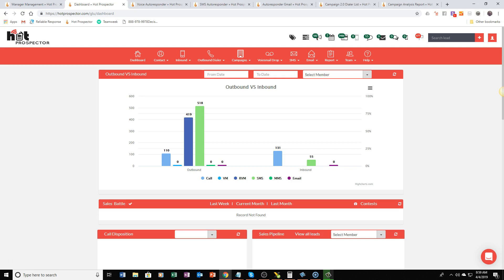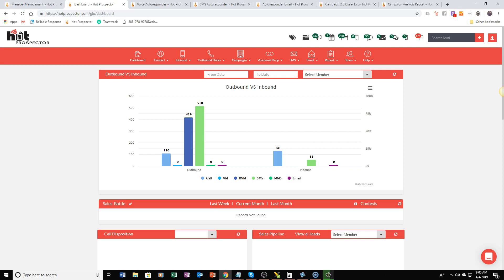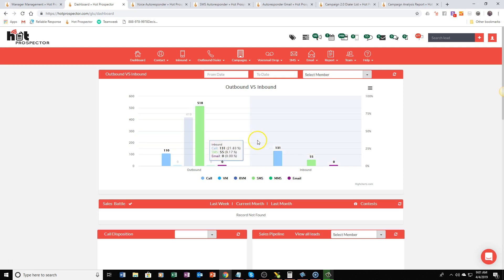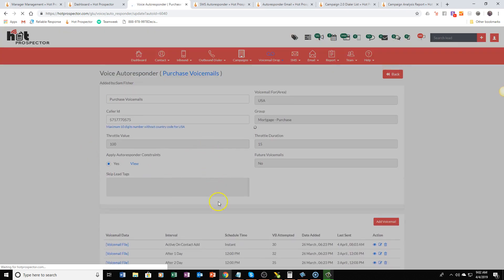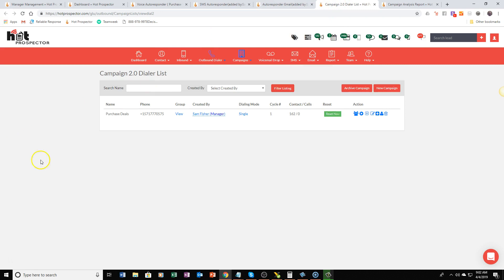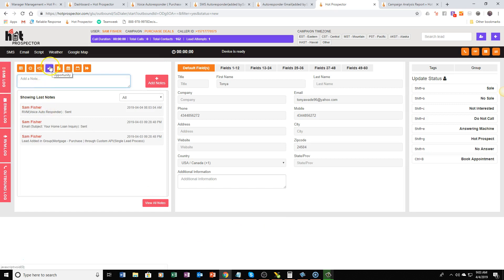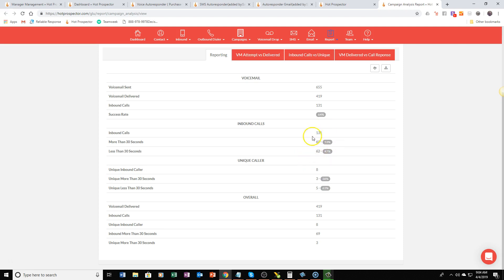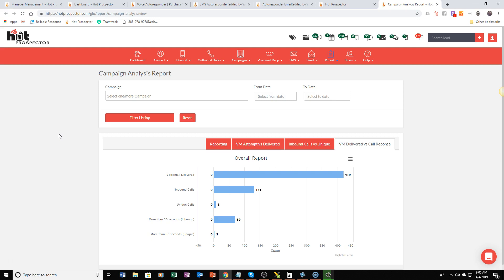Loan Officer Lead Automation System Ringless Voicemail SMS and Email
Hot Prospector offers loan officers an all in one sales and marketing automation to automatically followup on their leads with Ringless Voicemail, SMS and Emails. This system is like having 10 software in one and at a fraction of the price!

With Hot Prospector you have:

Ringless Voicemail, SMS and Email Autoresponders and Broadcast Campaigns
Power Connect
Full Contact Manager
Appointment Booking Calendars
Sales Pipeline Management
Power and Predictive Dialers
Behavioral Automation Triggers and Actions